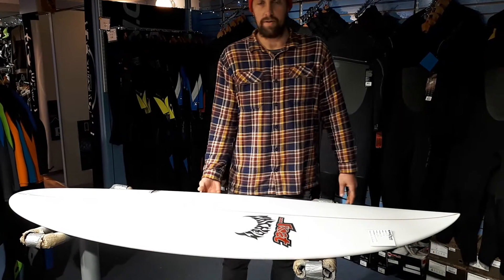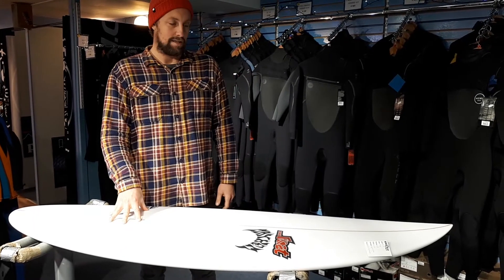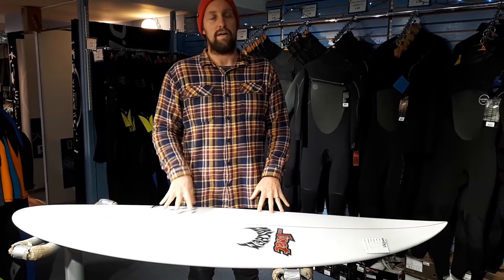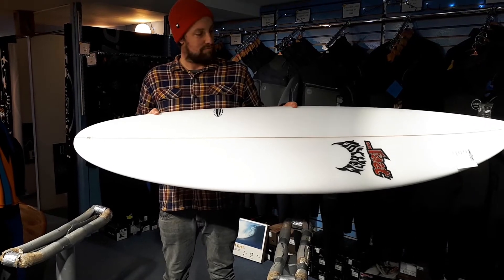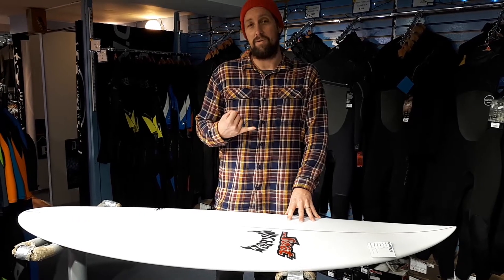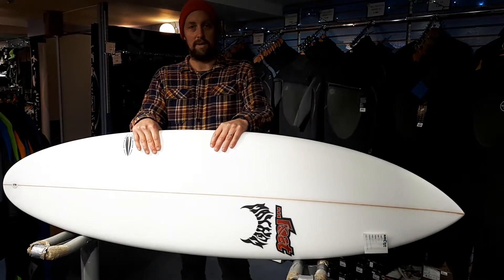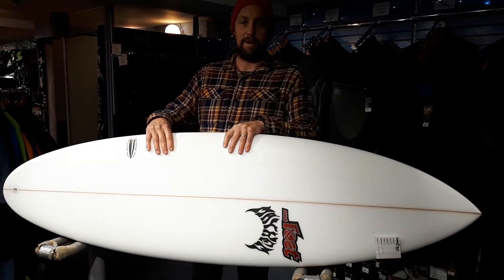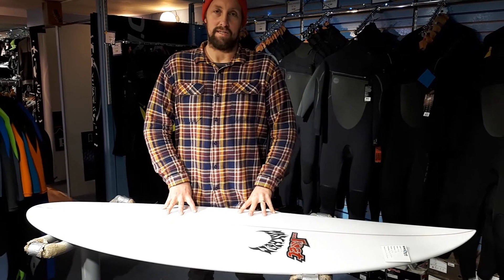lost quiver killer review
QUIVER KILLER
…Is an extension of the recently released ShortRound model. With myself and so many people enjoying the ShortRound, it quickly became clear that the short, relatively flat, and stubby board was an easy answer for fast fun in smaller surf, but with some limitations. While spending time in Bali this summer I began doing some tweaking to the design. At this the point, it would be unfair to continue calling it by the same name.
Beginning with the ShortRound, we added a couple inches of length, moderately added to the overall rocker, and pulled the nose outline in a bit. We then changed the tail to a forgiving, rounded “thumb” tail without narrowing it too much where the front fins are. The overall outline and rocker lines are a minimalistic and simplistic continuous curve. The surface area and volume are still generous enough to create speed and feel lively in anything but the smallest, or true “grovel” surf. The rounded tail, reduced nose area, and the added rocker, prevents too much rail being wetted at once in small surf, and allows control and ease of pocket and power surfing in proper waves. Free and easy in small-ish surf while still precise and forgiving in solid surf. Staying with the ammo theme, we swapped the stubby little speeding bullet for the new logo, an elongated, Spitzer influenced munition. The Quiver Killer… a shot straight through the heart.